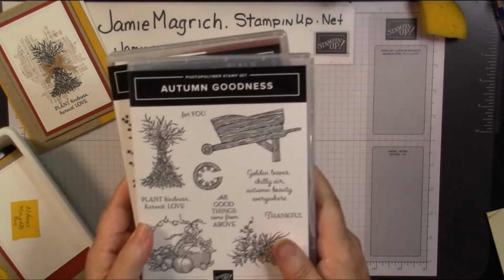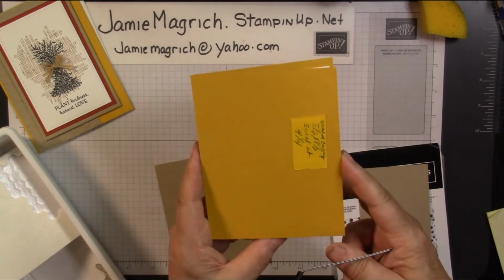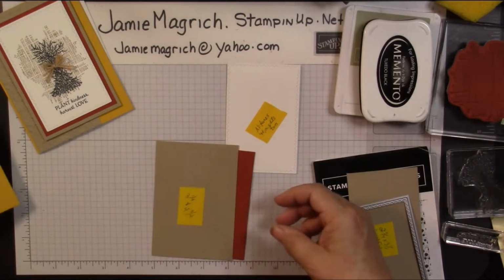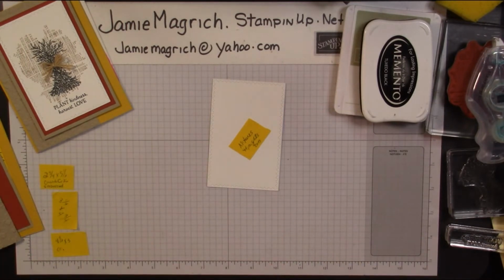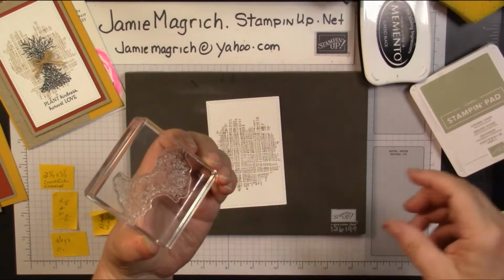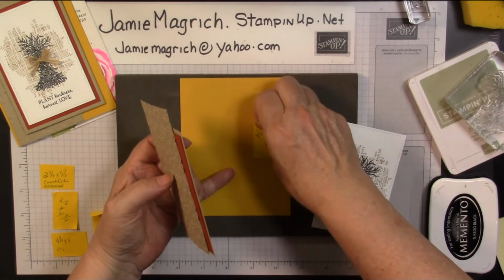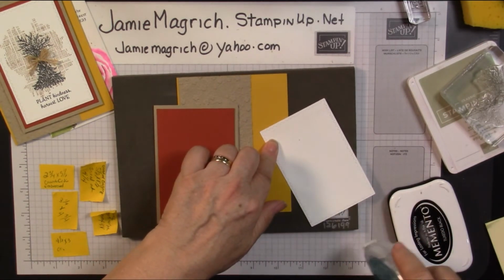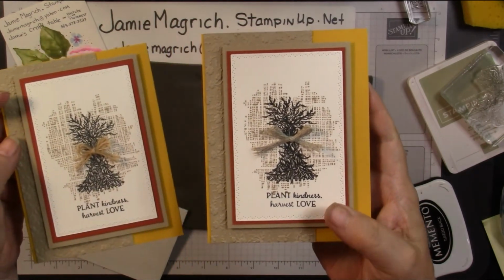Stampin'Up! Autumn Goodness Textured Essentials card tutorial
This card is very easy it uses Stampin'Up! Autumn Goodness #153454, Textured Essentials #152612, and the Ornate Floral 3d embossing folder #152725. cajun craze ,crumb cake , crushed curry , whisper white card stock and a bow of linen trim.